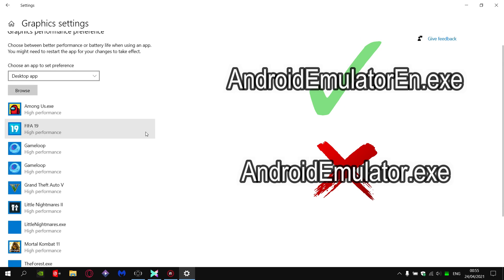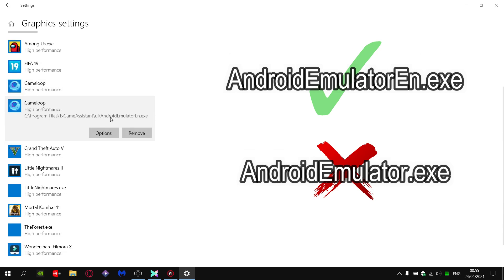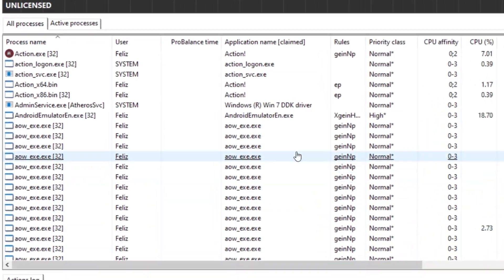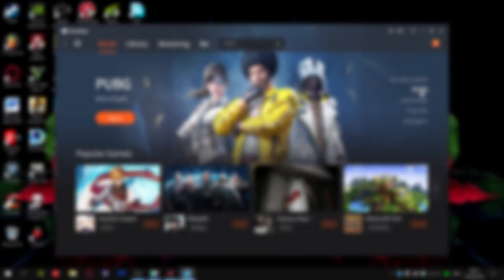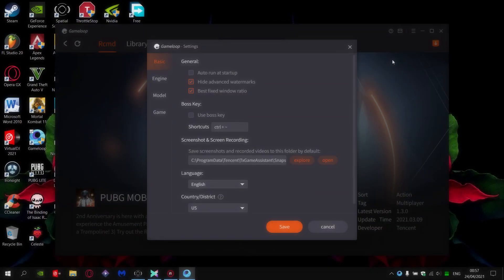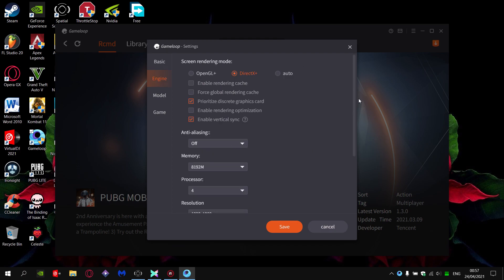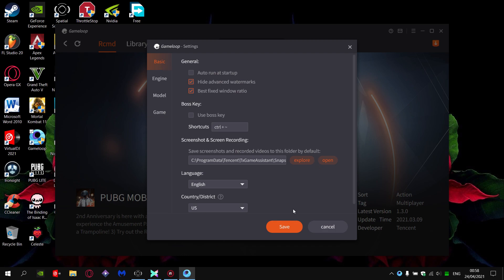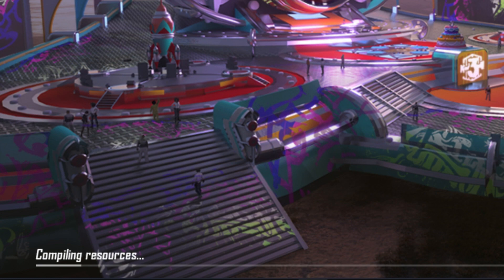[ OLD VIDEO ] Gameloop 2022Rendering Fix 🛠 Maximum Performance 💯 Less Stutter | Low End PCs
Best New Emulator Setting you should Apply Now!
✔ Make sure to go back to all these videos if you've selected the wrong application.
✔ If your updated to the latest version, Inside Gameloop's folder
You'll see;
-AndroidEmulator.exe
-AndroidEmulatorEn.exe
-AndroidEmulatorEx.exe
-AndroidRenderer.exe
So
Choose - "AndroidEmulatorEn.exe"
NOT - "AndroidEmulator.exe"

PC Specs:
◼Acer Apsire E15 575G
✔Intel Core i5-7200U
✔15.6"
✔8GB RAM
✔256 SSD
✔GeForce 940MX
✔1920x1080 [FULL HD]

"I put a lot of effort into this. I know what it's like to play an online game and loose due to some crazy Lag or freeze, so I decided to make a tutorial video on how I got my games  to run smoothly. I wanted to share the solutions that worked for me.
Let's get this video recommended!" :)

💯TIPS and TRICKS💯:
1. Don't use Wireless peripherals (Mouse,Keyboard,headphones)
You'll experience High Ping Issues
2. Don't Turn on/Use Bluetooth when gaming. Falls back to Tip #1
3. If your Gaming on Laptop, Keep your Charger plugged in.
4. Ensure Drivers are up-to-date; Nvidia, Intel and other drivers on PC.
5. Before playing, always restart your router [Unplug for 10 seconds] Optional
6. Low End PCs "DON'T USE GAME-BOOSTERS"
Such as; Razer Cortex, Wise Game Booster etc. - It uses Memory, which instead could be used for gaming, ESPECIALLY if you don't have a GPU.
7. Perform a deep 3 hours scan with Malwarebytes. HIGHLY RECOMMENDED

Links:
◼BST Gaming Rendering Fix Pack

Got questions❔
In the comment section💬